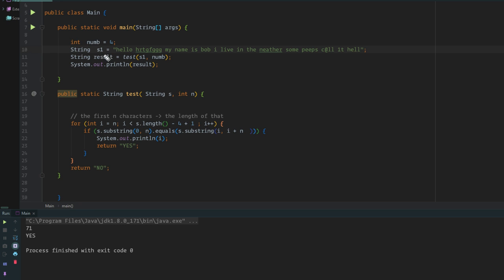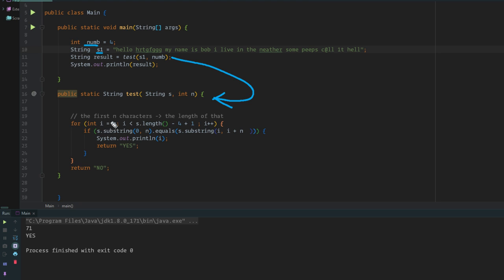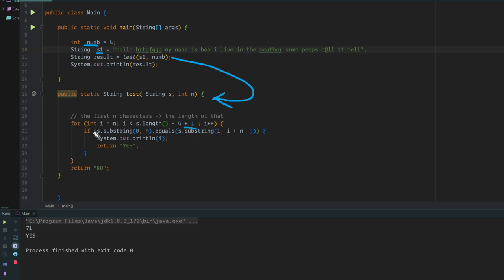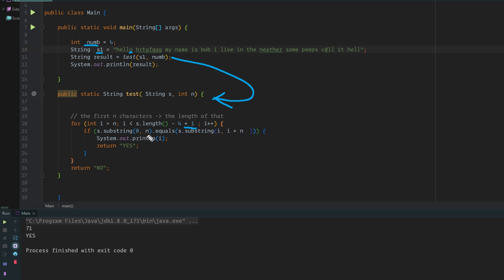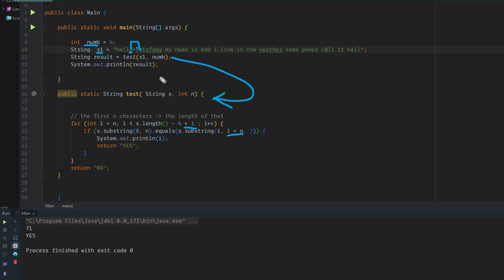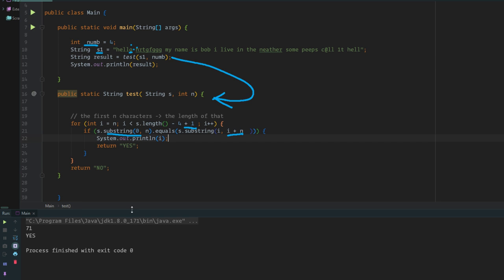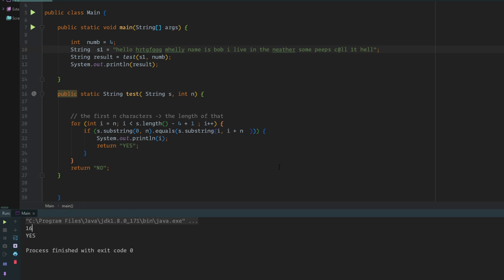Finding Repeated Strings within the Same String